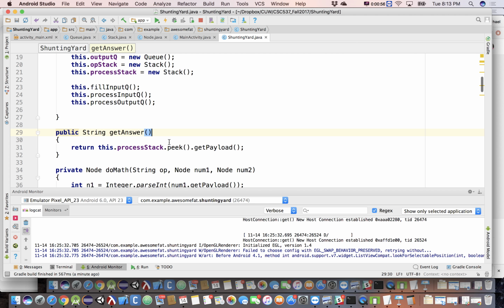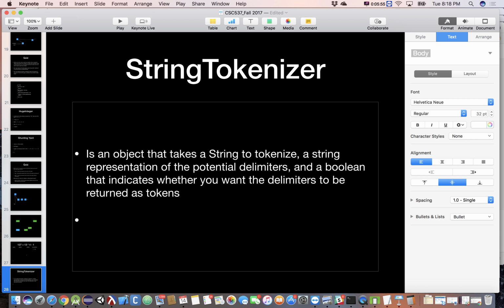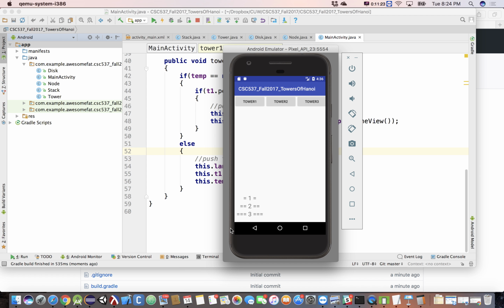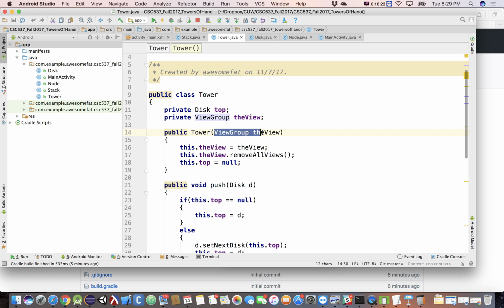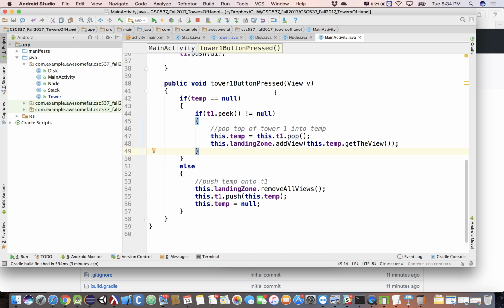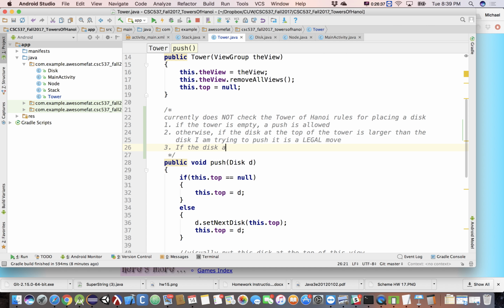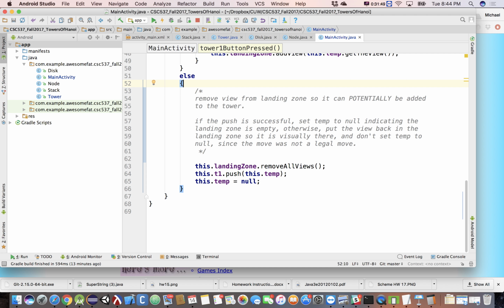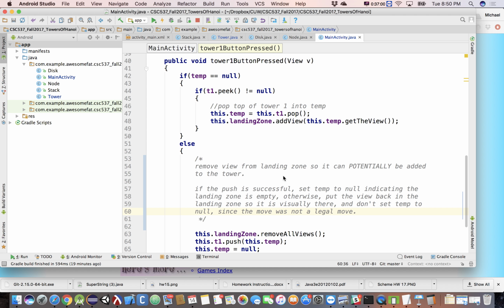CSC537 11/14/17 part 3